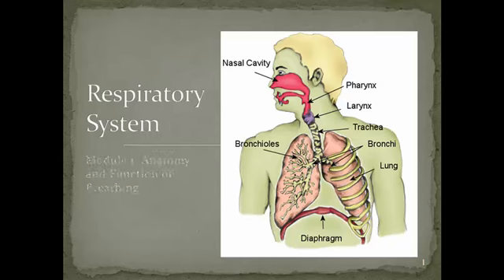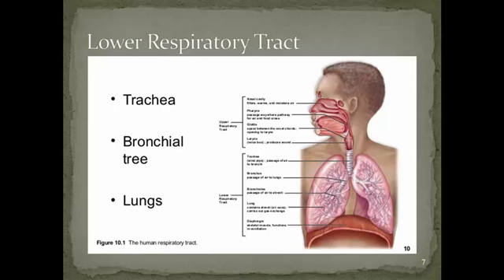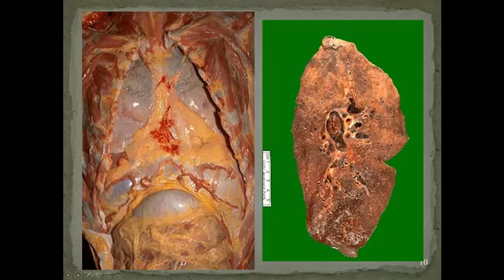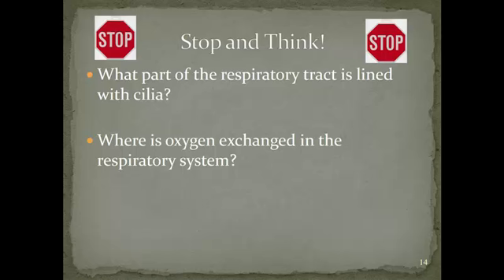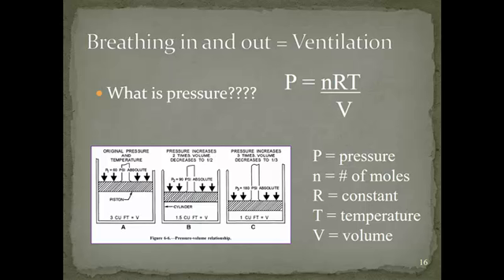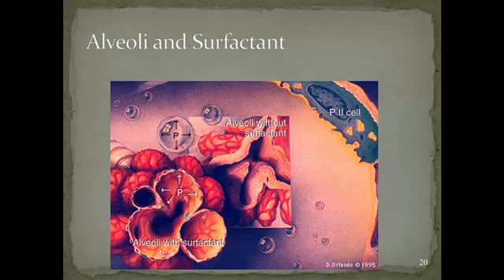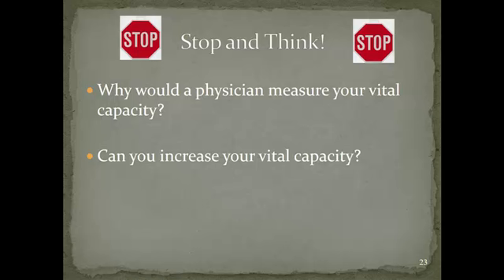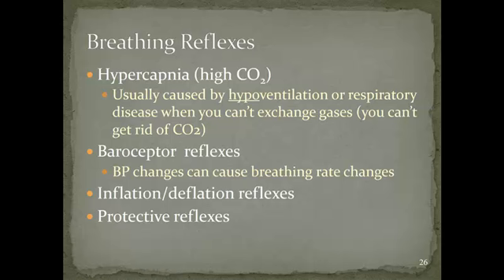MCC Lecture Series A&P-2 Respiratory Module 1